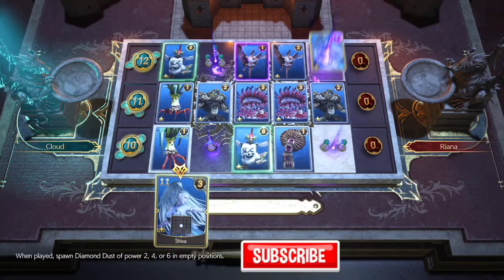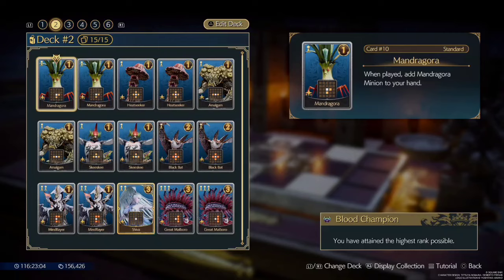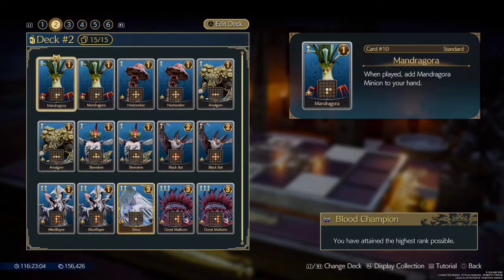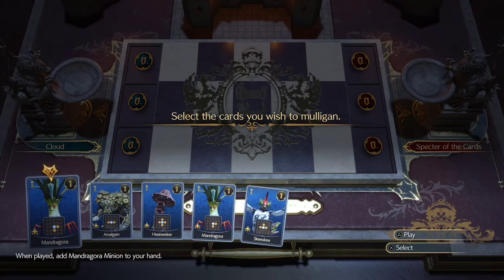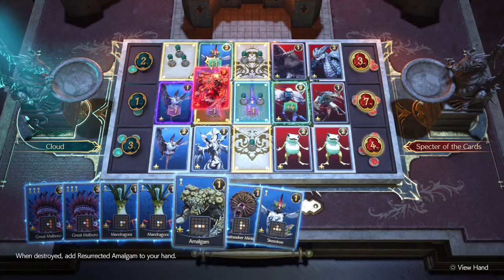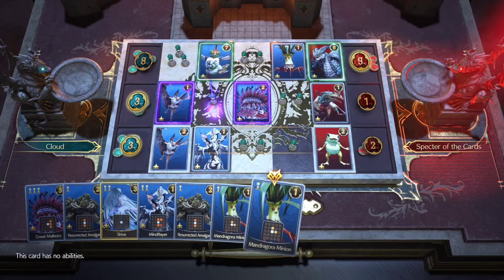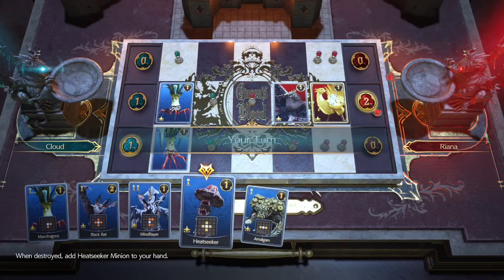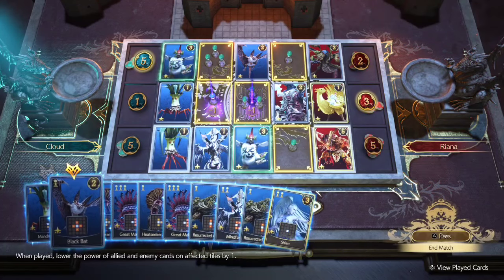[FF7 Rebirth] Queen's Blood is fun... When you can conquer the ENTIRE board EASILY!!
Instead of aiming to get a high score, why not win by conquering the entire board? Your score doesn't matter when the opponent's is always zero.

This deck is pretty consistent. As long as you can place the Mindflayer on the second column bottom lane you're good to go!

Deck List

2 Mandragora (Ruffian's Booster Pack)
2 Heatseeker (Uncanny Terrors Booster Pack)
2 Amalgam (Chimerical Creatures Booster Pack)
2 Skeeskee (Chimerical Creatures Booster Pack)
2 Black Bat (Carnival of Carnage Booster Pack)
2 Mindflayer (Michaela, Crows Nest)
2 Great Malboro (Zhijun, Gongaga Village)
1 Shiva (Defeat Isabelle in Under Junon)

Timestamp
0:00 Preview
0:32 Deck Run Through
4:13 Sample Match 1
9:23 Sample Match 2

CHARACTER DESIGN: TETSUYA NOMURA / ROBERTO FERRARI